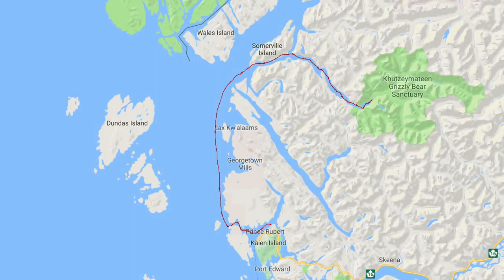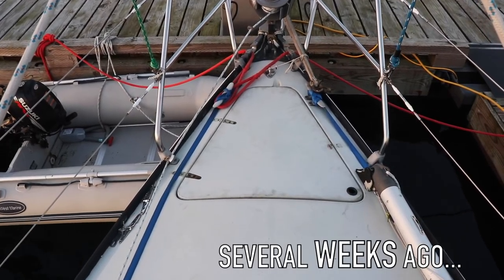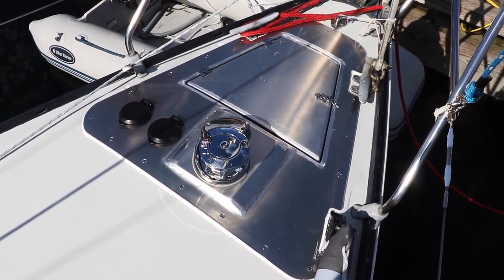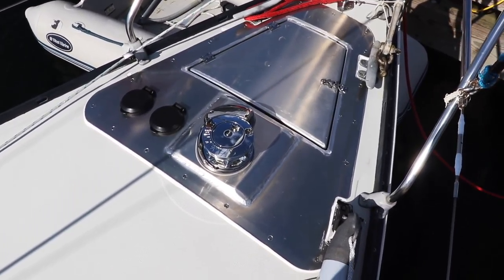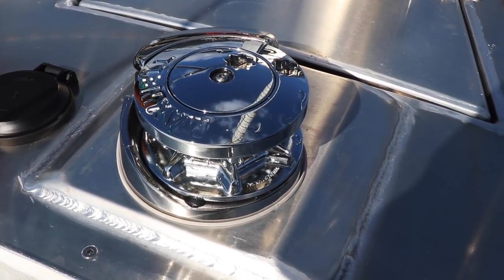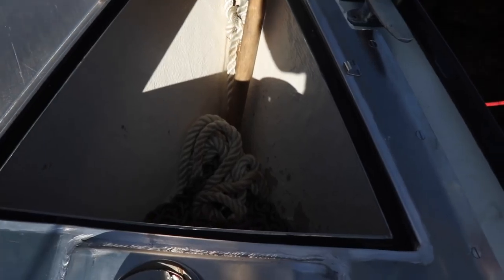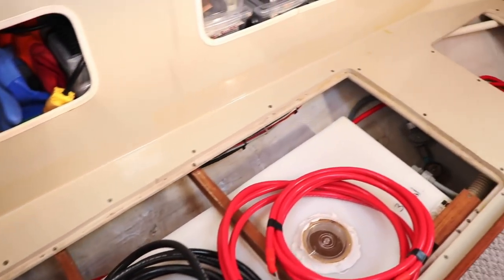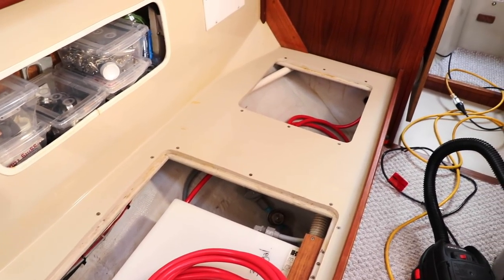Life is Like Sailing - Khutzeymateen Grizzly Bear Sanctuary - Part 1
In this episode I go try out my brand new Maxwell Windlass and I figured why not try it out in a place where I can go find some grizzly bears at the same time!

Now you can bring LIFE IS LIKE SAILING artwork and photos into your home!